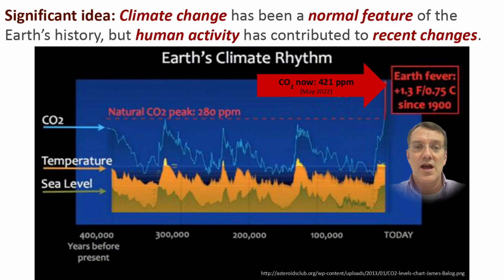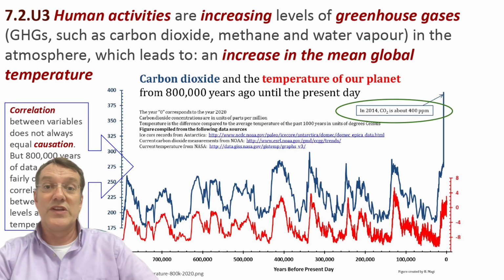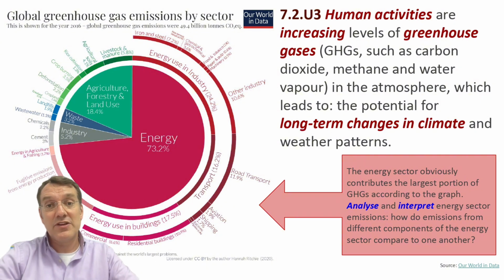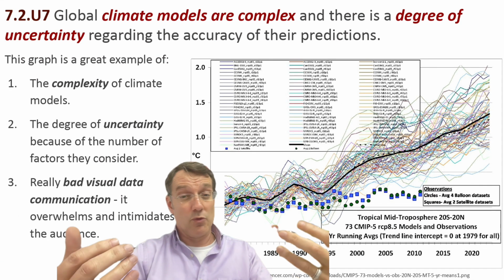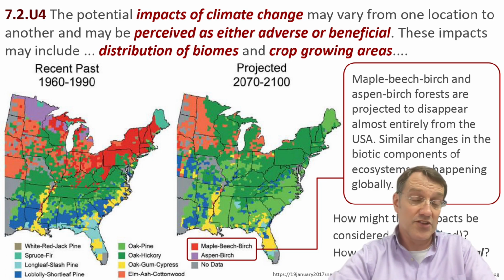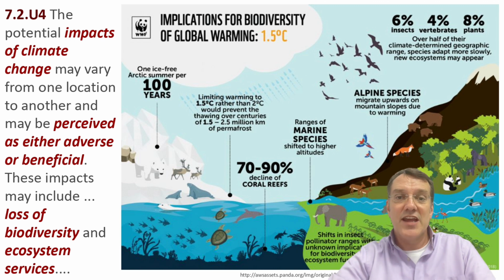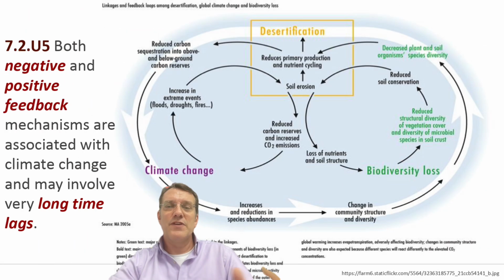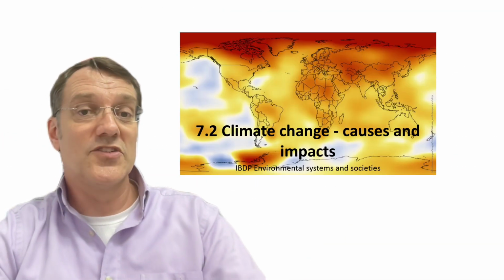ESS 7.2 Climate change causes and impacts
This video explains the causes of climate change and the resulting ecological and societal impacts. It aligns with IB ESS syllabus topic 7.2.

Recommended ESS resources:
I personally own both the Pearson ESS textbook and the Oxford ESS textbook. My current classes use the Pearson text.